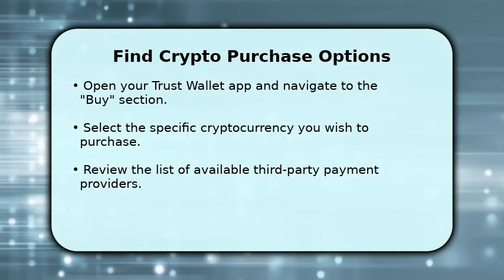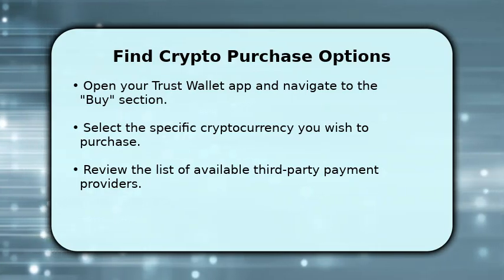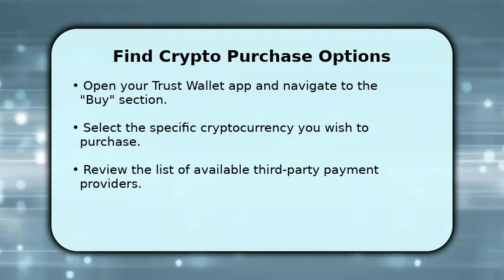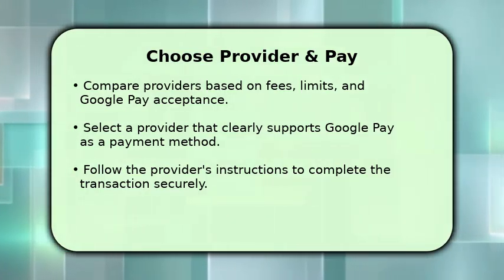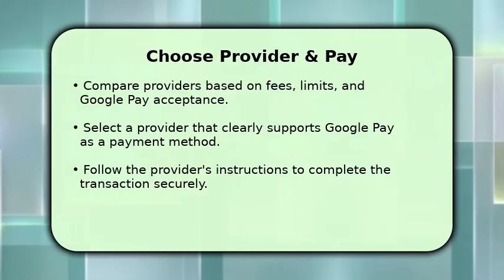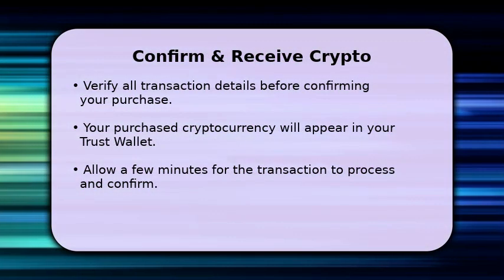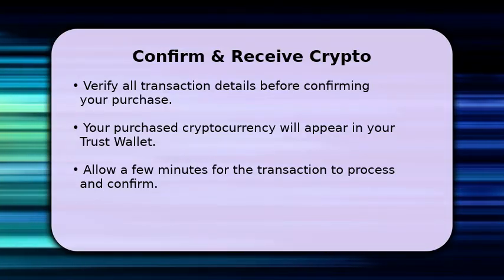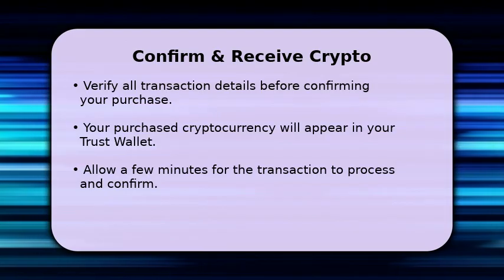How To Use Google Pay In Trust Wallet - Easy Guide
▸ (s) In this video, we'll show you how to use Google Pay in Trust Wallet. This easy-to-follow guide will walk you through the steps of setting up and using Google Pay within the Trust Wallet app. Whether you're new to cryptocurrency or just looking for a convenient way to manage your digital assets, this tutorial has got you covered.